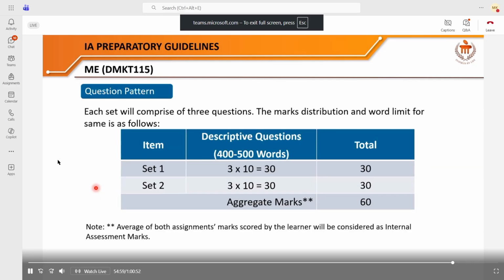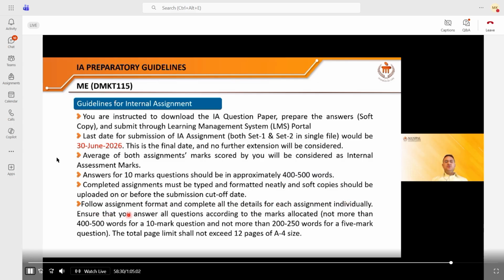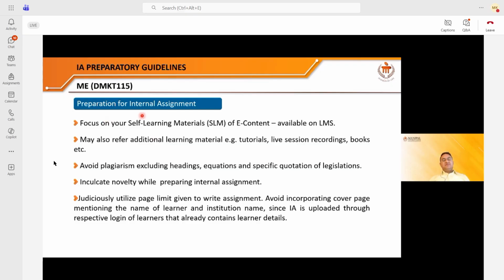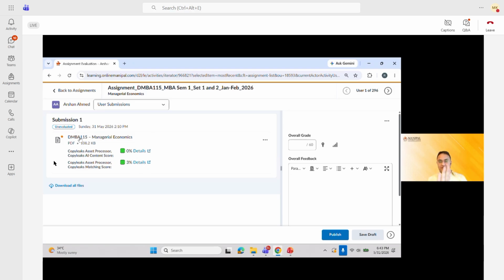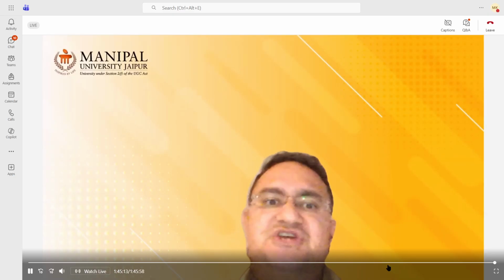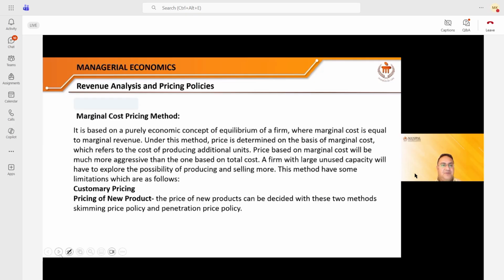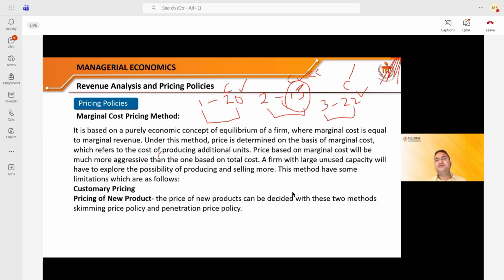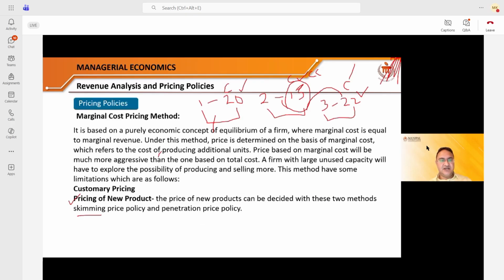Managerial Economics Unit 05 Revenue Analysis and Pricing Policies